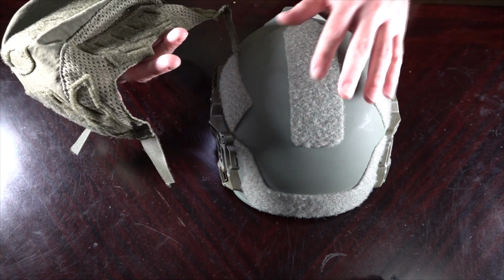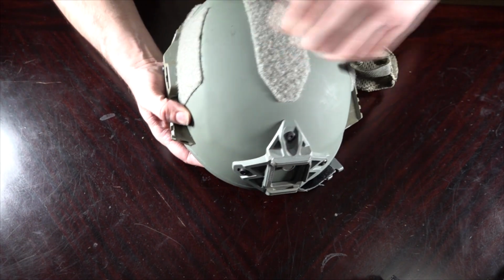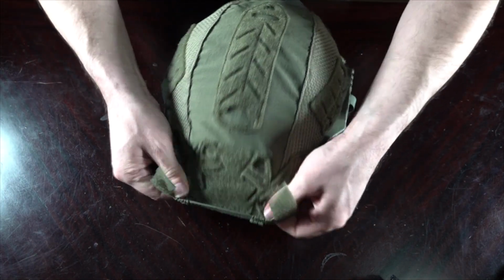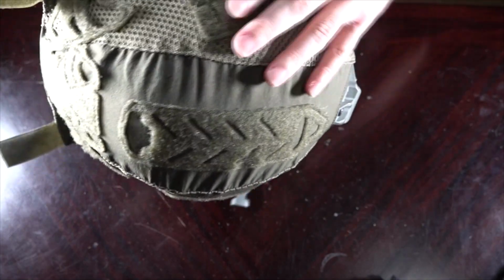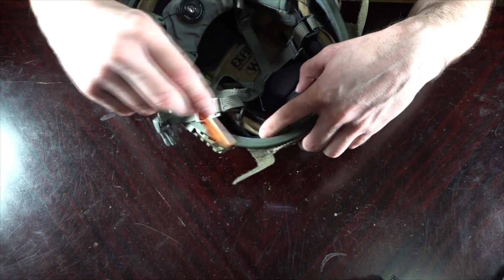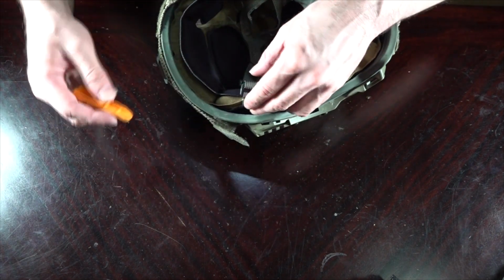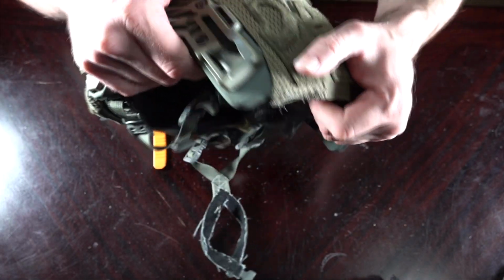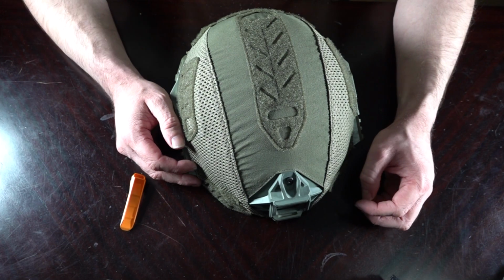How to install a Team Wendy helmet cover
Quick video showing you how to put a helmet cover on your Team Wendy helmet. Make sure you verify the model of your helmet and rails, before buying the cover so it will actually fit properly.